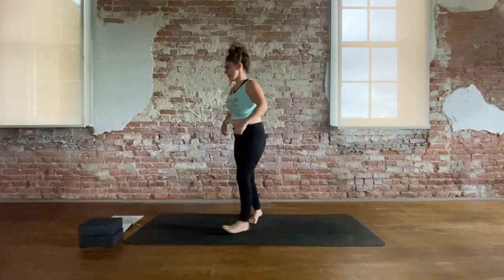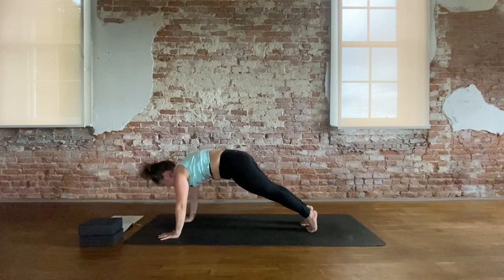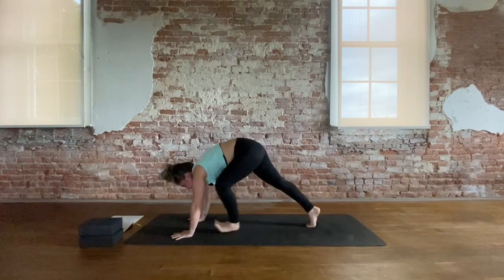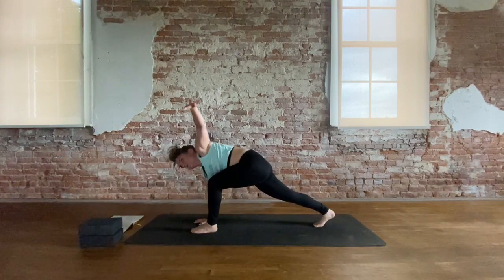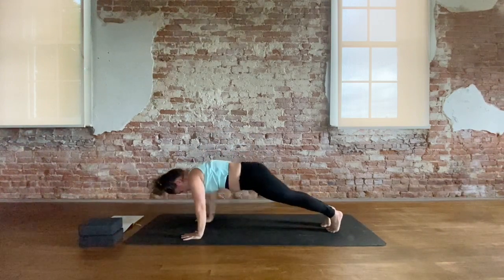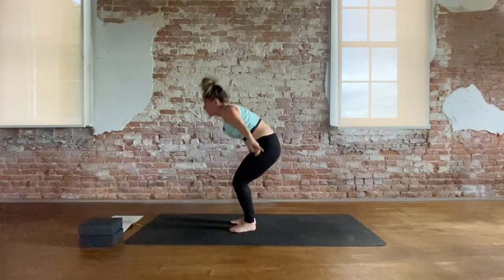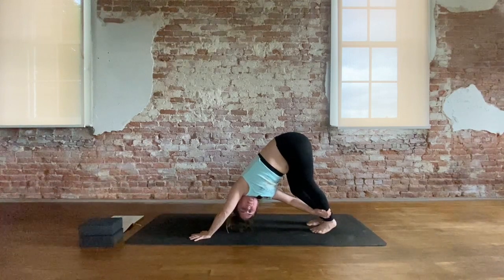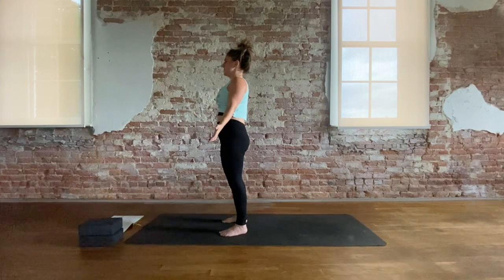Twisty Sun Sals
This class is an twisty extrapolation of Sun Salutations. Twists can bring an automatic “feel good” component to your practice. Join me today to loosen up the muscles around your spine and have a nice stretch. Let's ring ya out!

Pair this with a warm up & cool down (or any of my classes) to mix & match a practice specific for your needs.